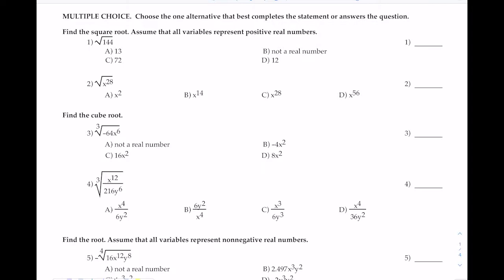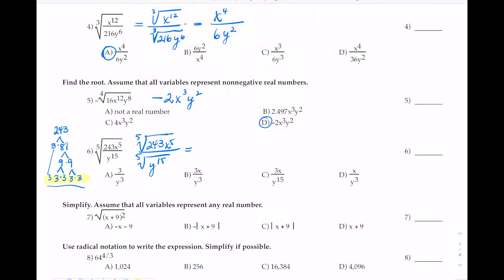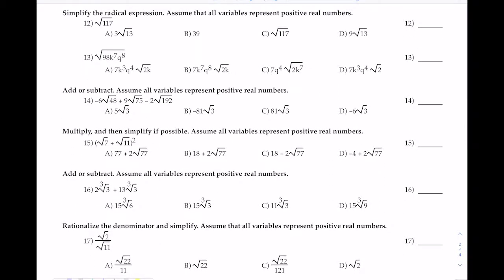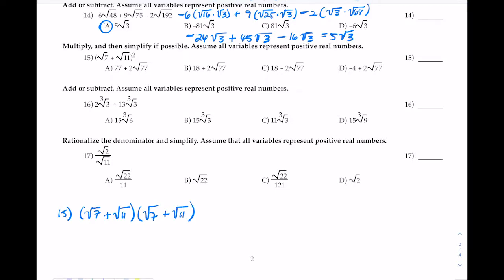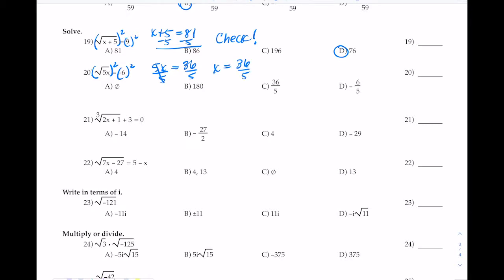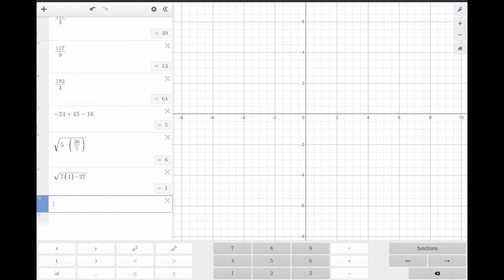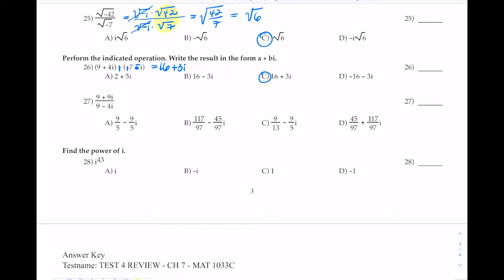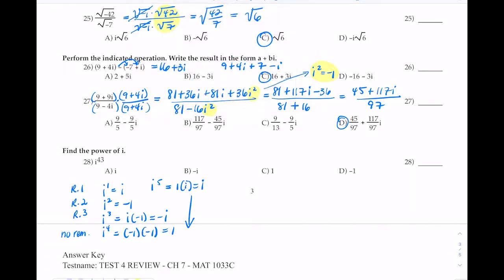Test 4 Review